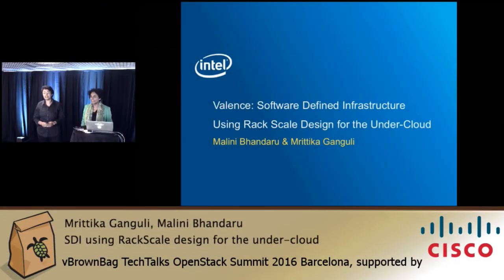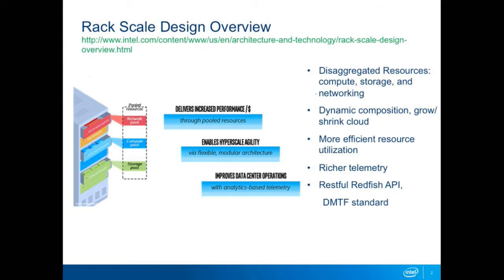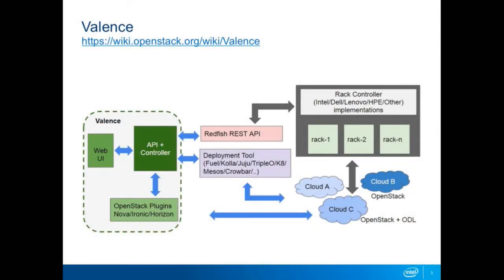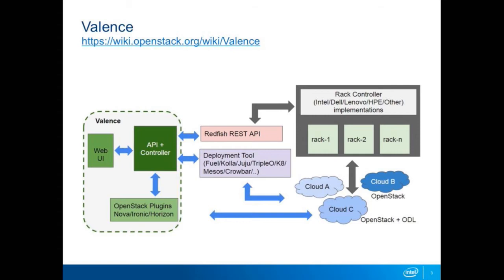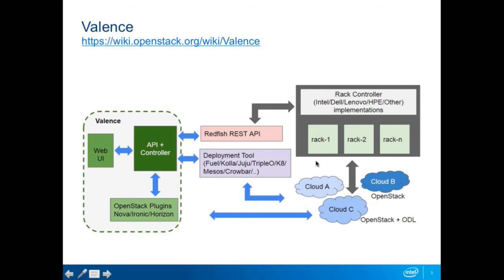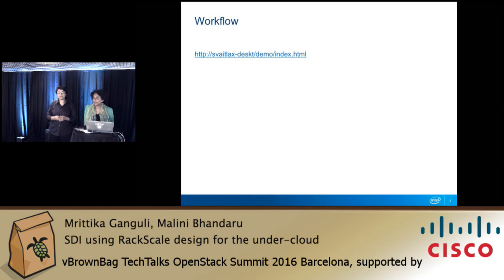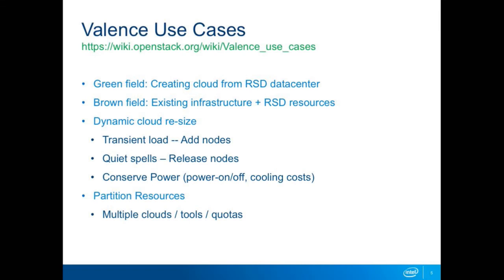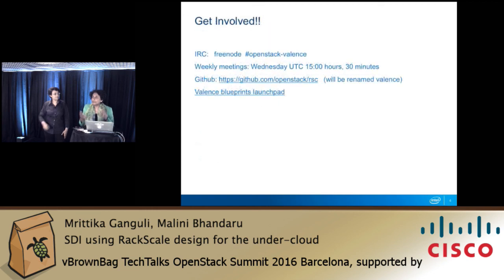2016 OpenStack Barcelona - Mrittika Ganguli, Malini Bhandaru – Software Defined Infrastructure usin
The vendor could hold little inventory, assembling on the fly. Similarly, think of a pool of disaggregated hardware (storage, compute, and networking), from which nodes can be dynamically composed and attached or detached from a cloud customized to a workload. A node for storage would be composed with more Solid State Devices than one for compute. We introduce RedFish API and Intel Rack Scale Design Extensions. We highlight its abilities to compose, boot, monitor, power on and off, create VLANs via the API without directly logging into the Switch. We next share the solution which integrates with Fuel, to deploy an OpenStack cloud and our motivation to develop “RSC” as a project, working with Fuel, Juju, and TripleO, to realize the vision of SDI. You can dynamically grow and shrink clouds, through plugins in Nova, Ironic, Horizon and policies in Congress for increased load or quiet spells.